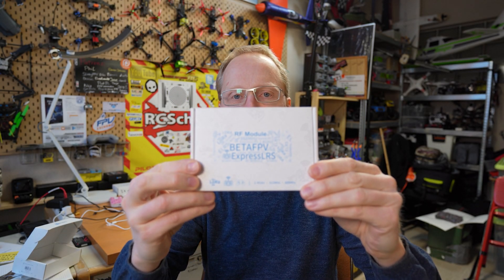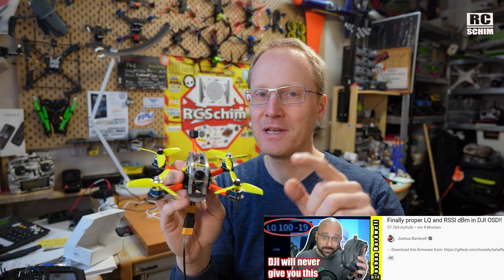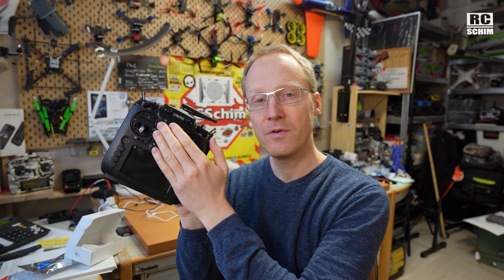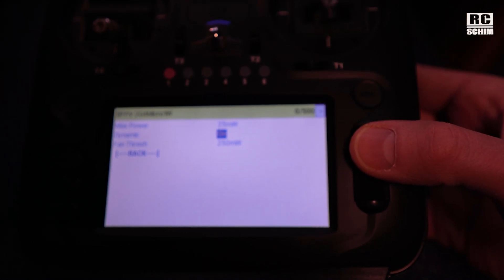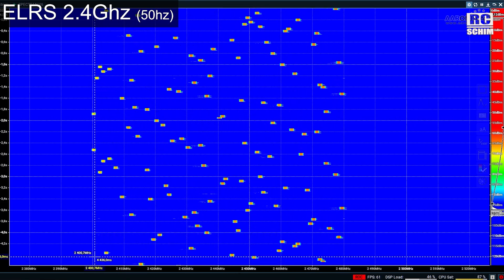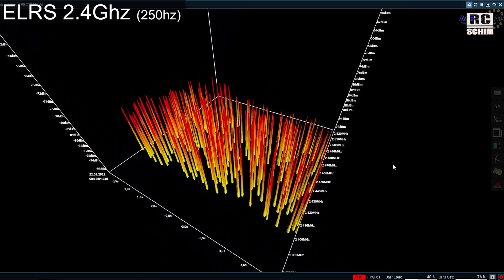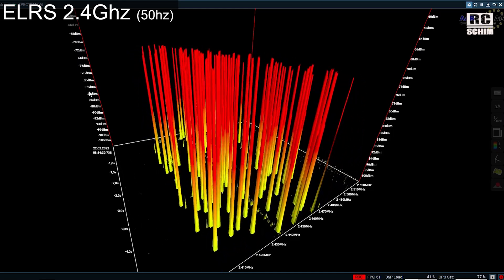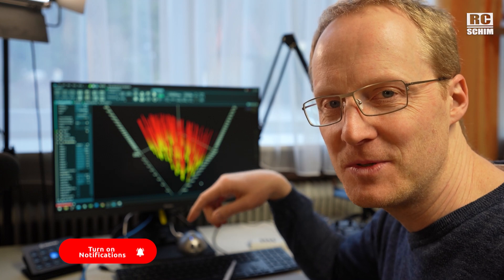BetaFPV ELRS Modules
BetaFPV sent these TX modules for a closer look - and I was curious how they look like on the spectran V6 (Aaronia).  This way it is very easy to see and understand the difference between 50hz and 500hz. This should help you decicde which rate to use for best performance (range or latency).

Filmed with:  Sony A7c, edited with Premiere Pro

╠╗║╚╝║║╠╗║╚╣║║║║║═╣  (best way to support me!)

●▬▬▬VIDEO INDEX▬▬▬▬▬▬▬▬▬▬▬▬●
00:00 Intro
00:43 overview
01:08 3" LDarco with tiny RX
02:35 different Modules
03:35 ELRS config
03:52 Oscar Liang!
04:51 TBS Crossfire 868
05:19 ELRS 868  200hz
06:03 ELRS 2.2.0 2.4GHZ   50hz
08:39 500 to 50hz increase in RSSI
08:58 do you need 500hz? final thoughts